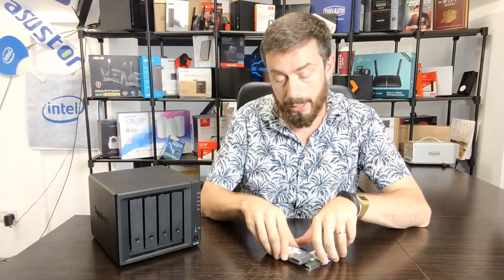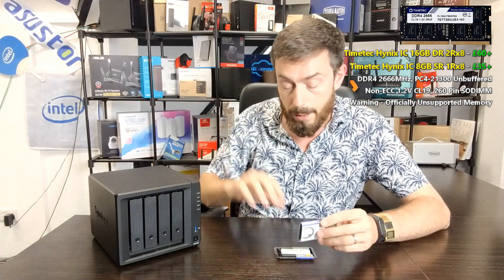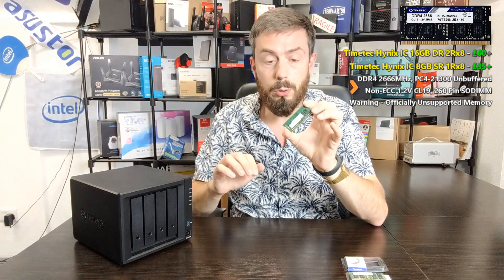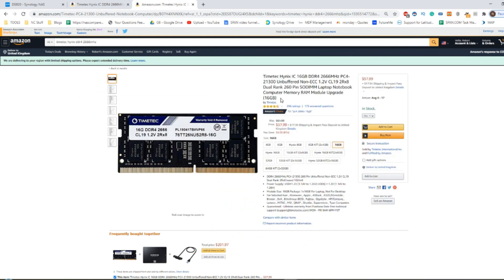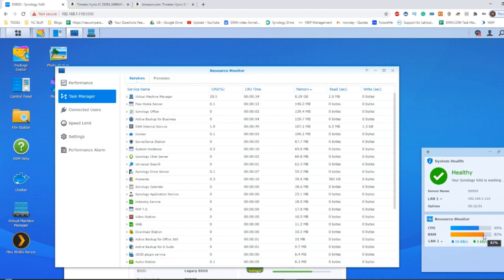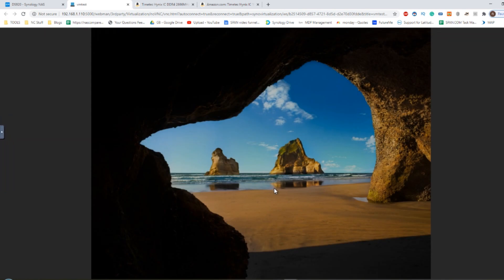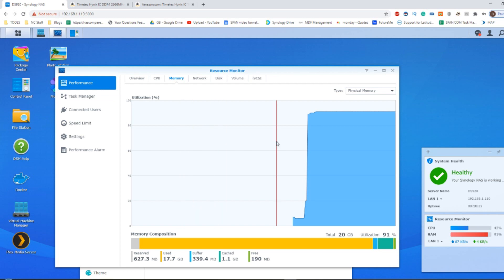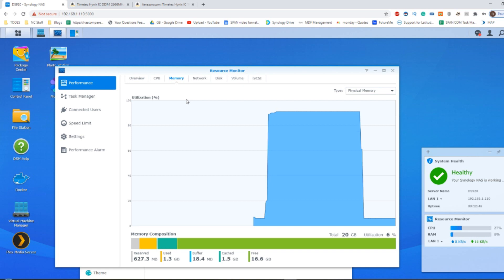Synology DS920+ NAS TimeTec 8GB and 16GB Memory Test